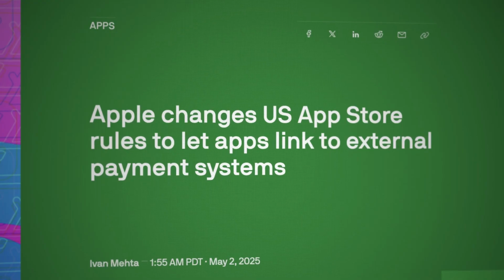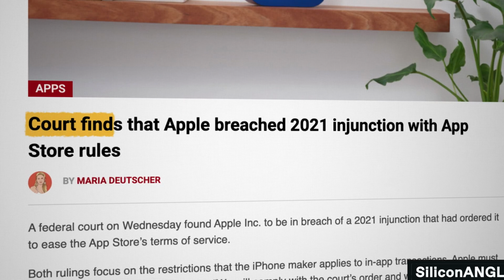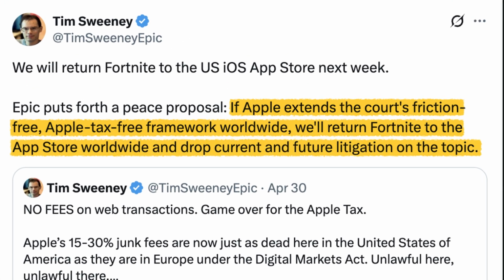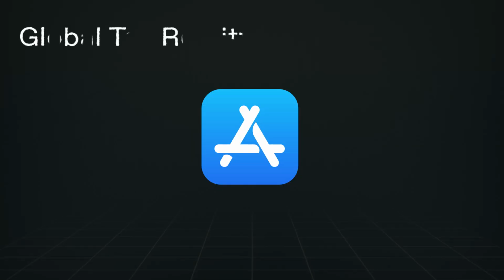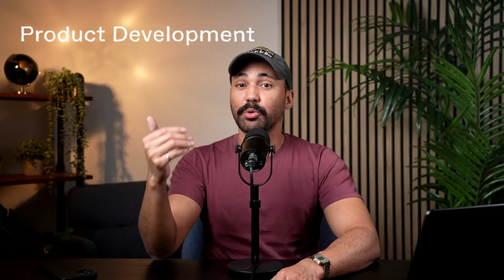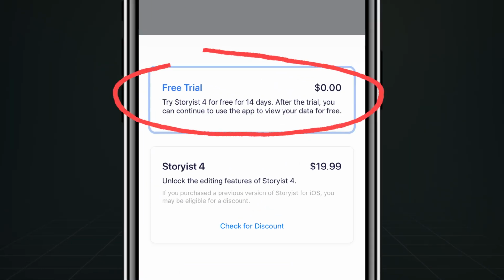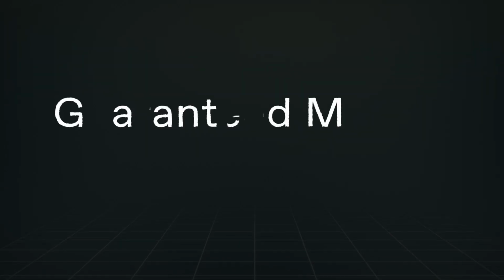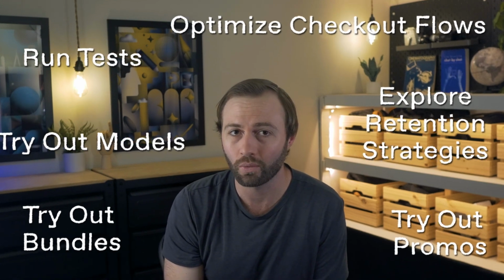The TRUTH about the App Store Ruling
The Apple vs. Epic court ruling has cracked open a new era of app monetization. 🚀

U.S. developers can now add external payment links inside their apps — keeping more revenue, controlling pricing, improving cash flow, and building direct customer relationships without Apple’s 30% cut. But with this freedom comes new responsibilities: global payments, tax compliance, fraud prevention, and more.

In this video, we break down what the ruling means, the opportunities it unlocks, and the hidden challenges developers must prepare for if they want to succeed outside the App Store.